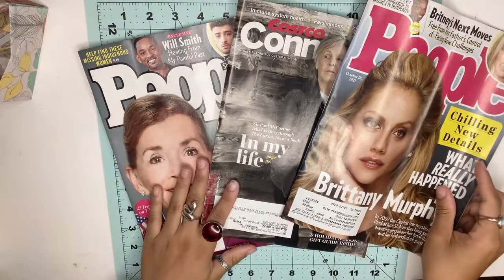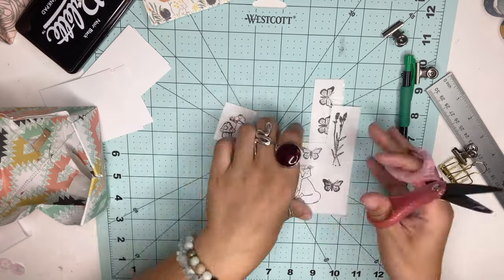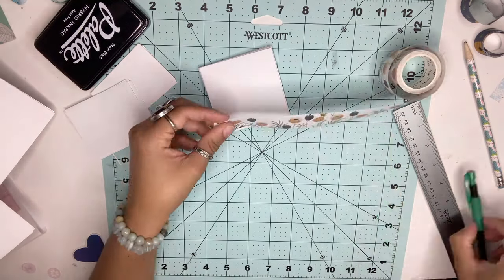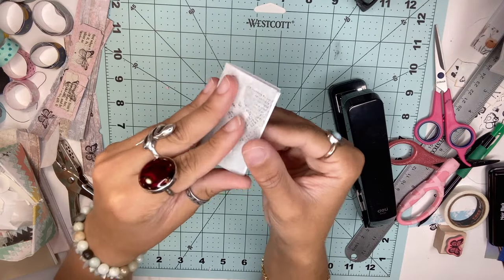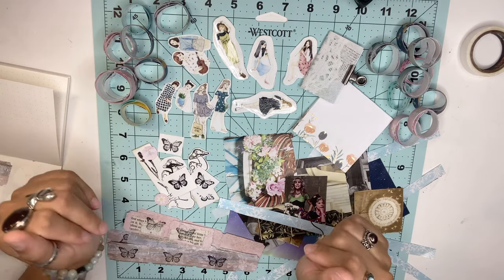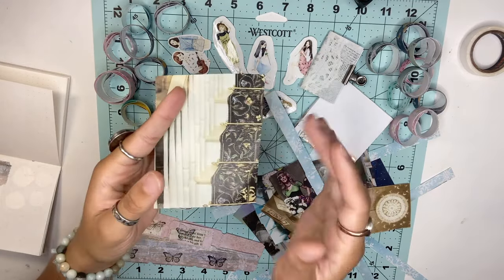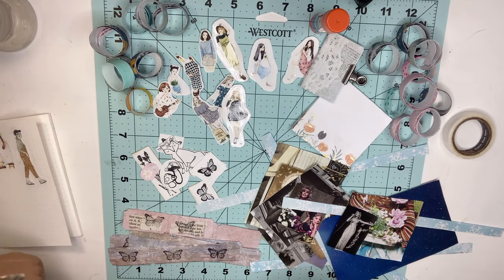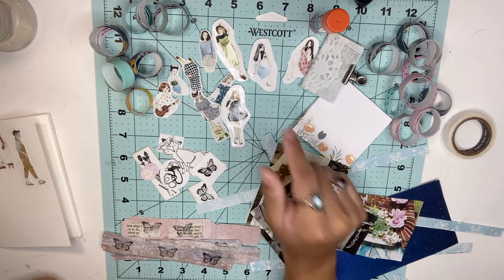✨ 6 DIY Stationery Ideas ✨ Washi Tape Rolls, Stickers, Memo Pad, Mini Journal, and MORE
Hi guys! So after many requests, I decided to finally show you easy DIY stationery items you can do at home or from scraps. In this video, I showed you how you can make your washi tape rolls, mini journal, memo pad, tags, and stickers. These were super fun to make, and I hope you guys enjoyed these tutorials!

Mod Podge
Double Sided Tape